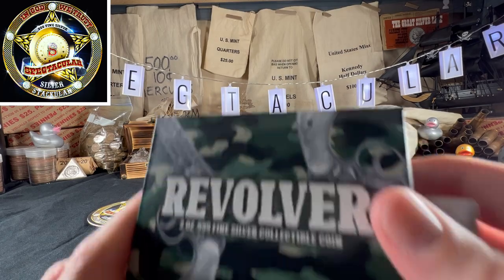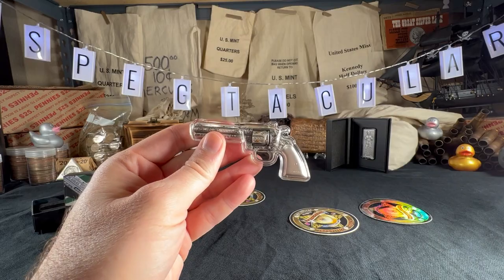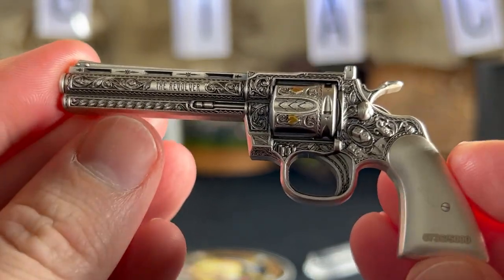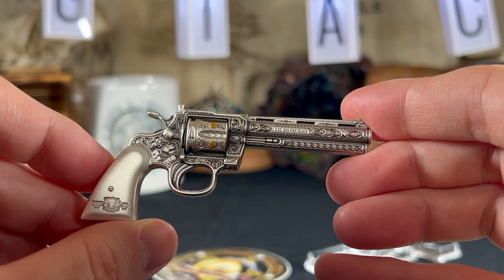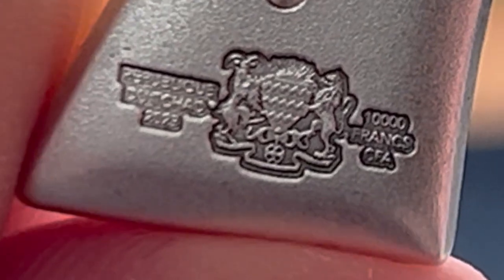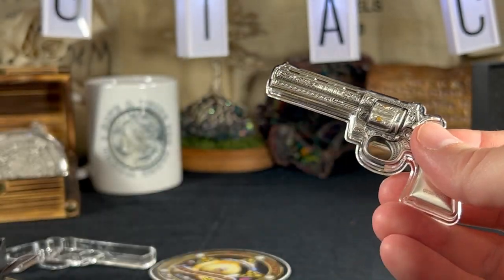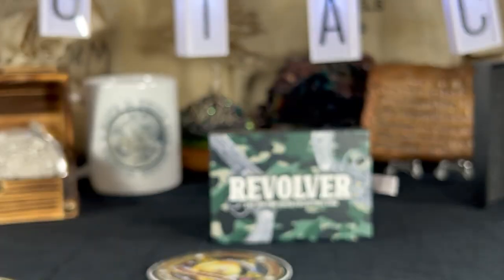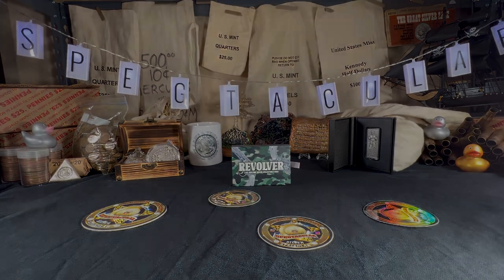Is this the BEST COIN in the last DECADE?! I think so!!!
Spegtacular
34656